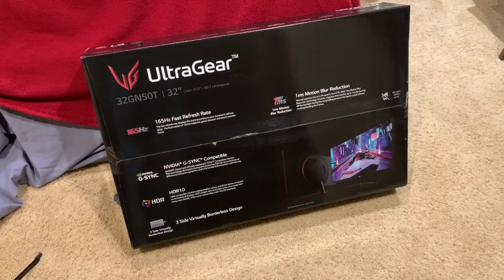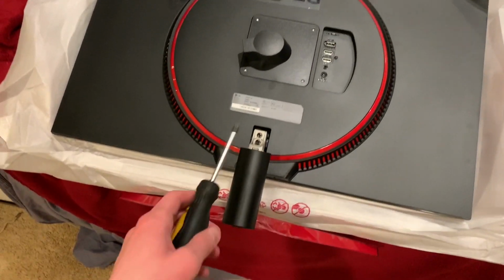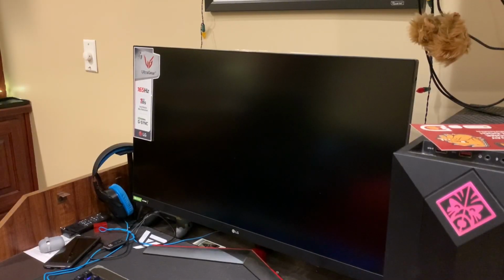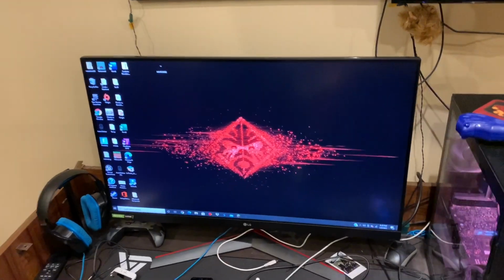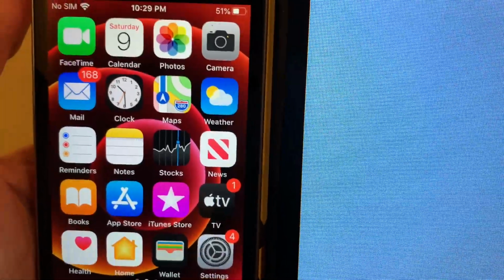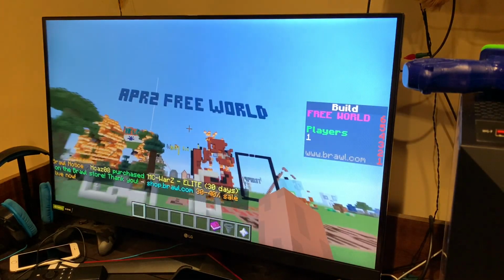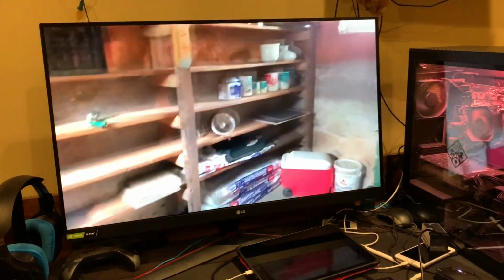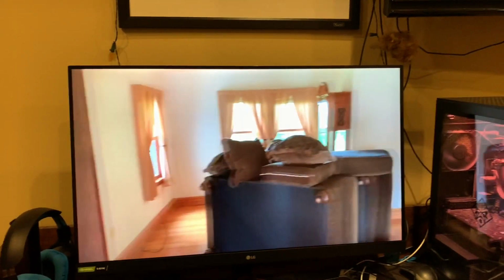Unboxing+Review-LG 32GN50T-A 32 Inch Gaming Monitor Under $250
This is the LG 32GN50T. It is a massive gaming monitor with a normal 16:9 aspect ratio  and 1080P resolution. The monitor features GSync and FreeSync which are nice to see on an affordable product. The customization is excellent as well. Link will be available soon. I purchased my model at CostCo for $229.99 which is surprisingly affordable for something this big with all the features that it includes.

The user interface is great and very customizable.

Also that Amber thing was cause it went off during my unboxing so I had to mute part of it. Hopefully they find the person but bad timing. My friends and random notifications only happen while recording